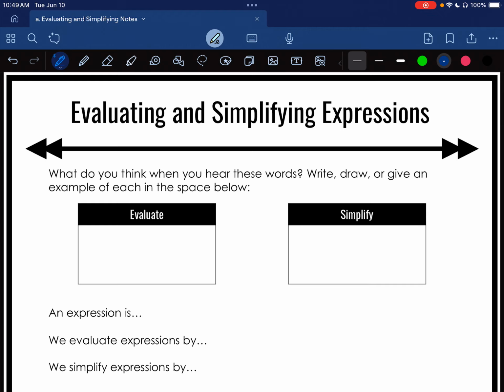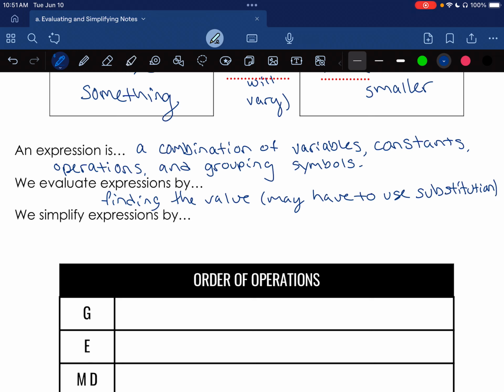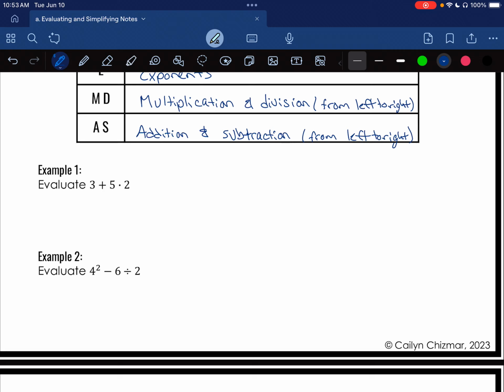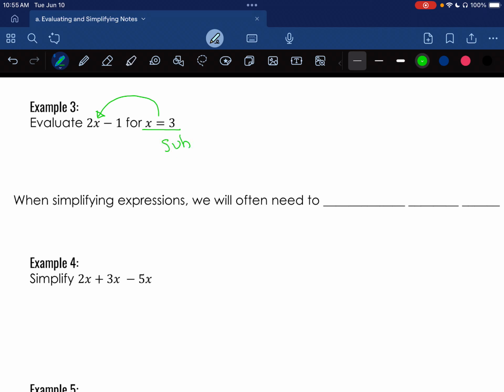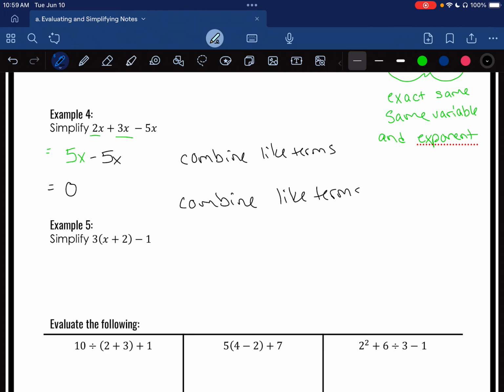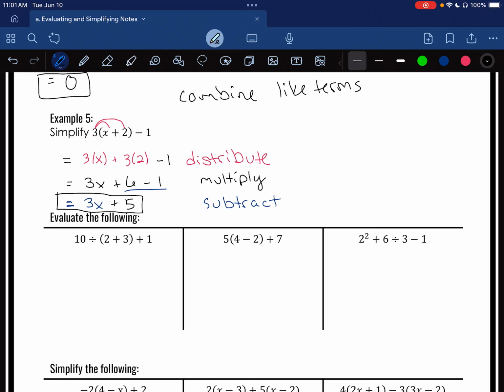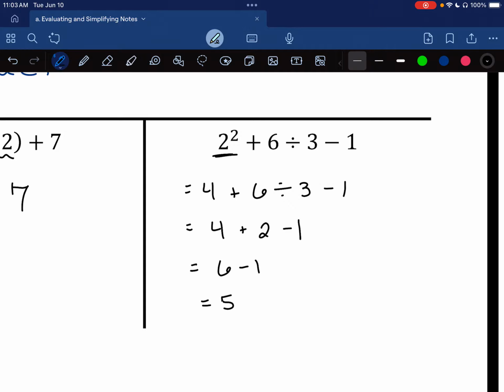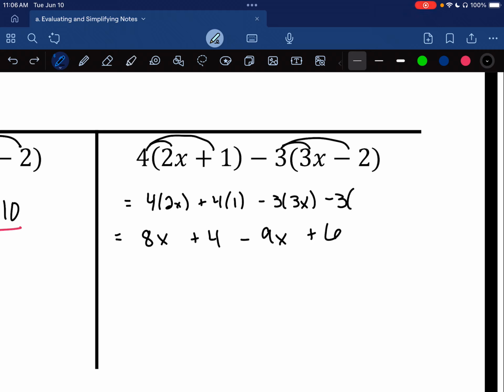Evaluating and Simplifying Expressions Lesson